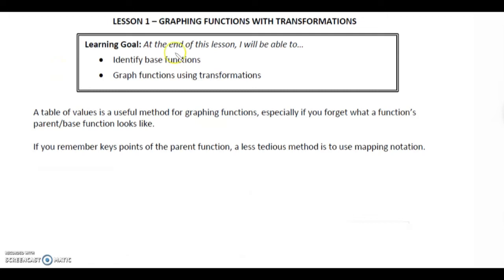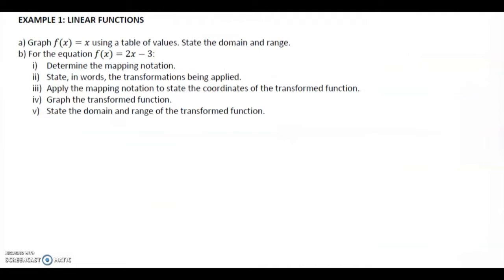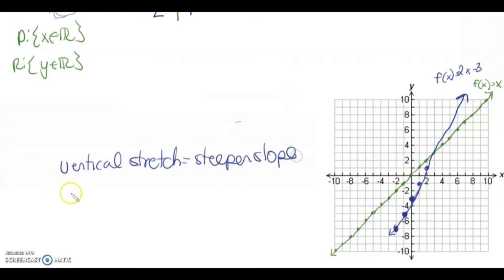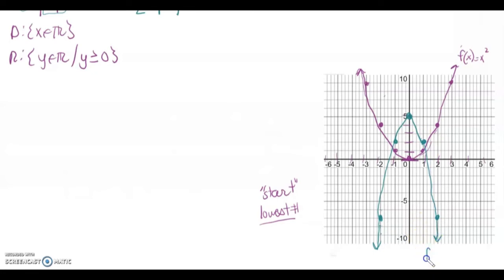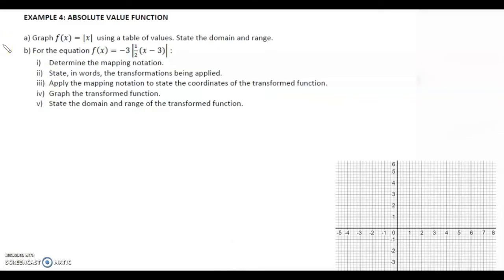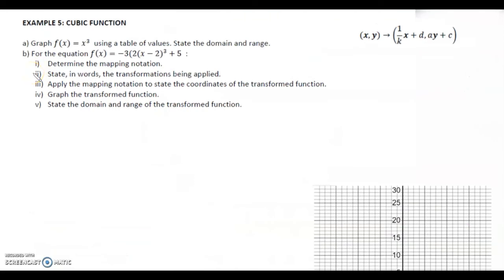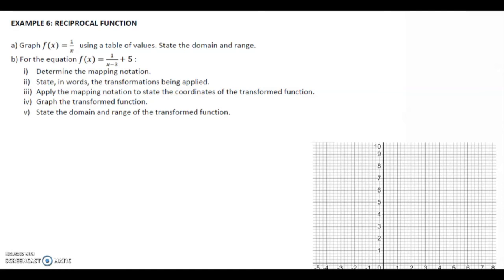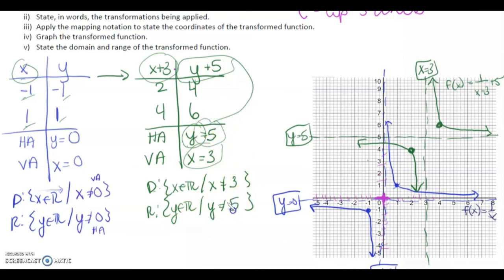MHF4U 1.1 Graphing Using Mapping Notation